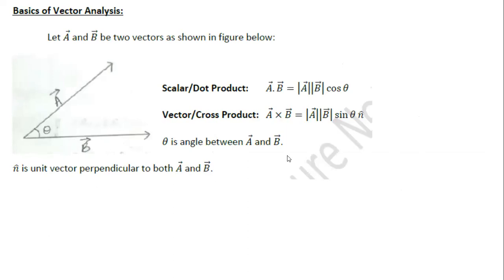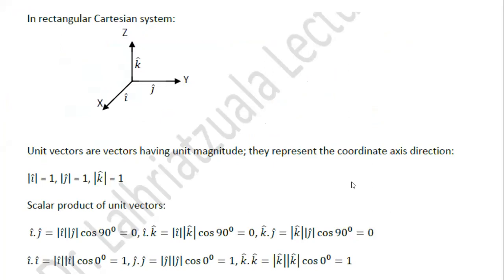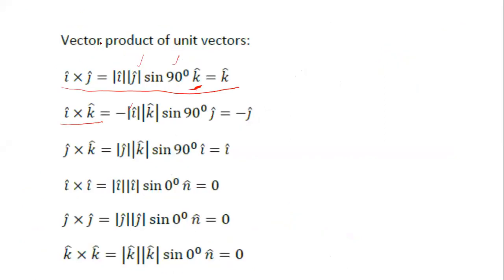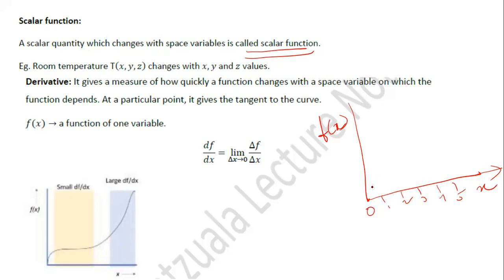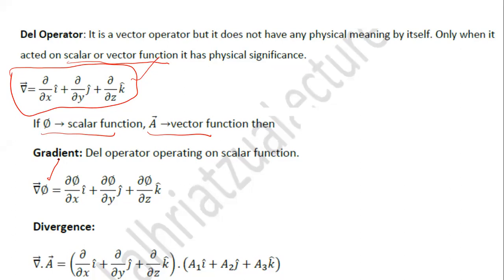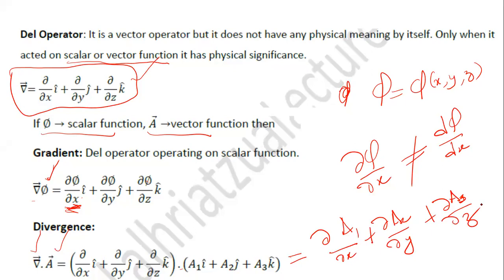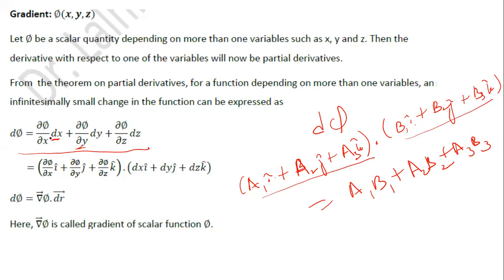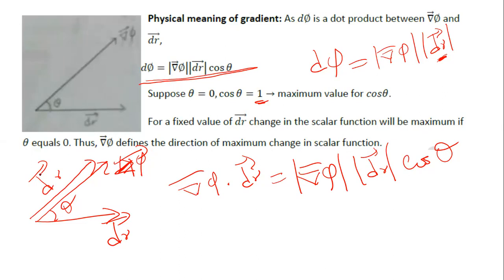Vector & Tensor (Lec1)